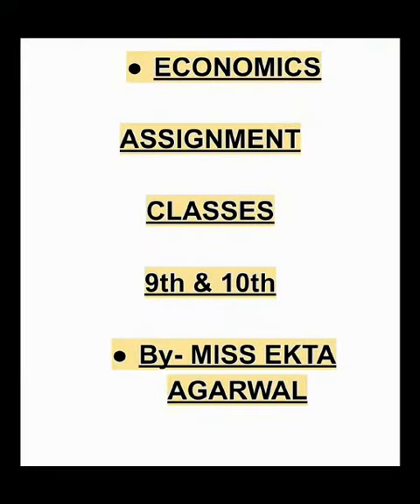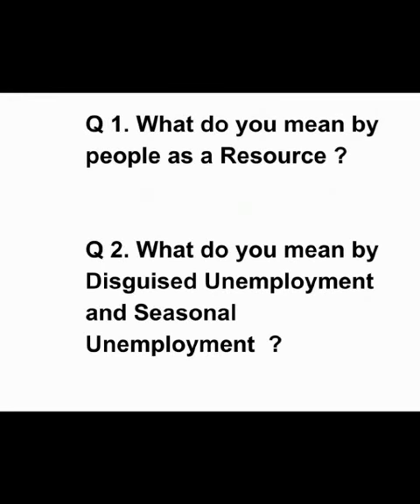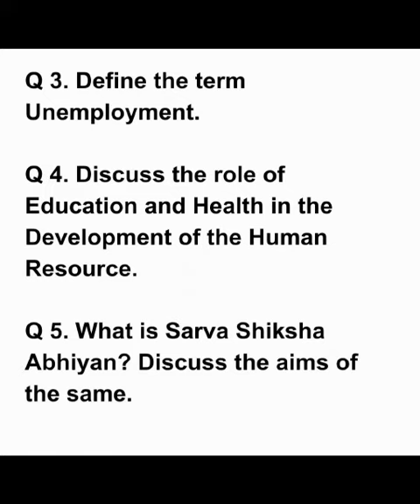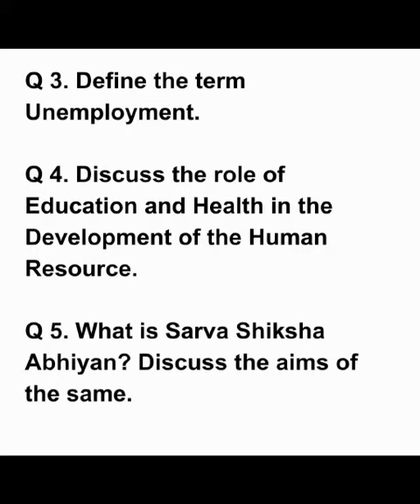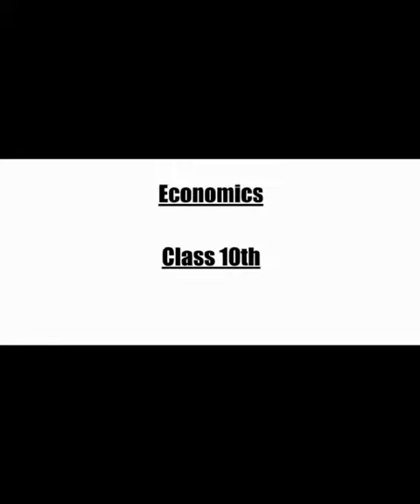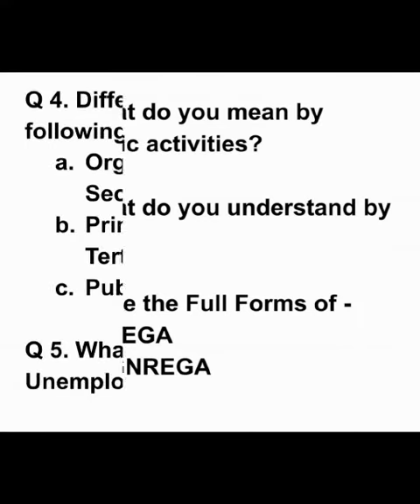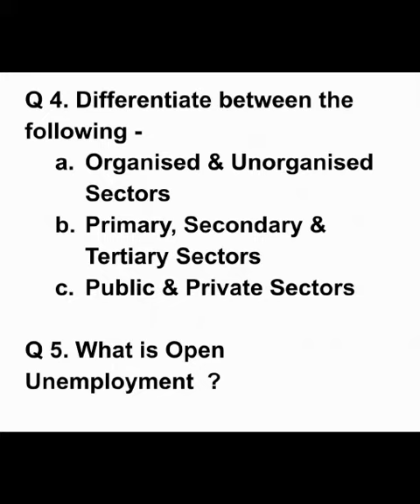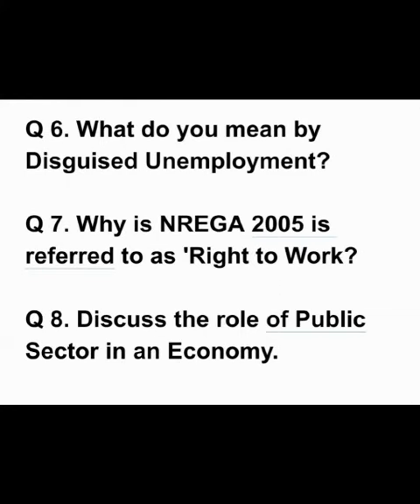UP Board Class- 9th & 10th Subject- Economics Topic- Assignment ~ By Miss Ekta Agarwal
UP Board
Class- 9th & 10th
Subject- Economics
Topic- Assignment
   ~ By Miss Ekta Agarwal